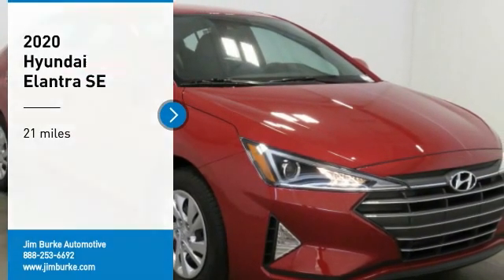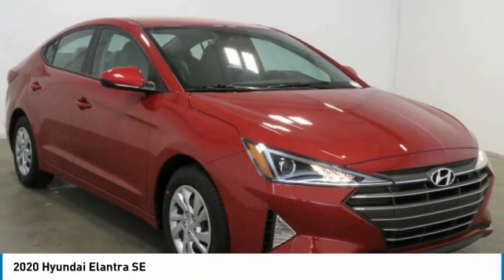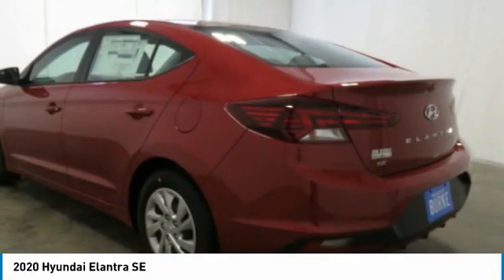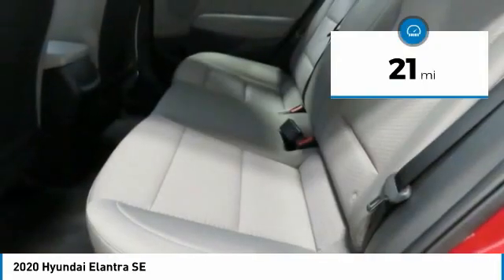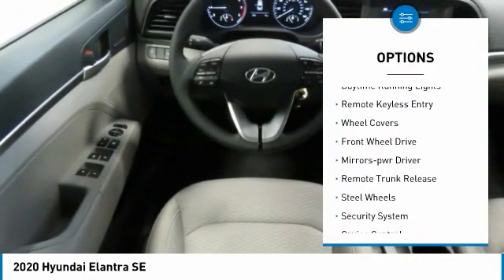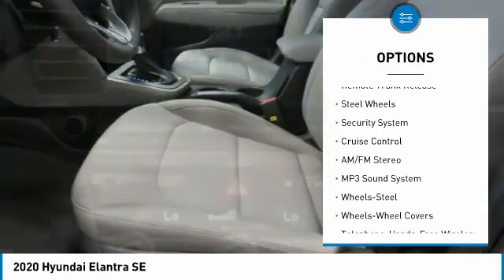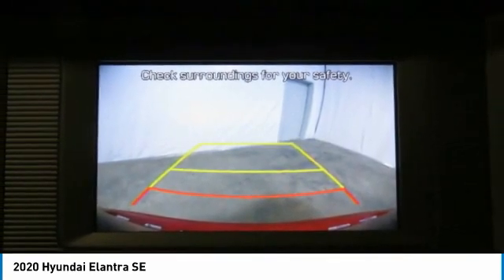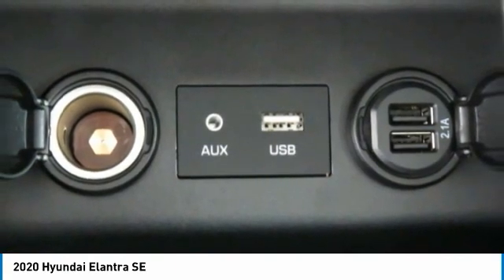2020 Hyundai Elantra Birmingham AL HY20549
2020 Hyundai Elantra SE

*Bluetooth* *Fuel Efficient* This 2020 Hyundai ELANTRA has a sharp Calypso Red with a Beige interior. brbrWhere the Sale Never Ends! Price Protection Promise, FREE Oil Changes & Wiper Blades for LIFE! brbrCall Dealer to confirm availability, and schedule a hassle free Test Drive.